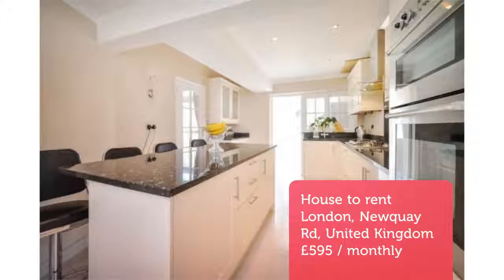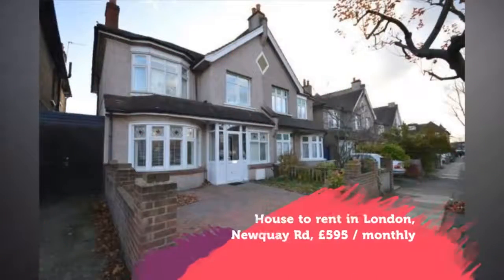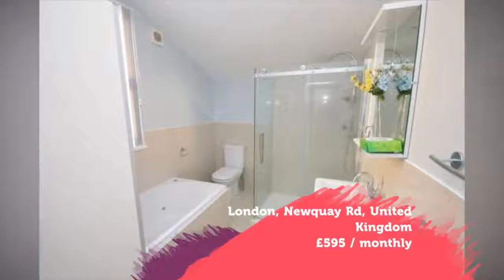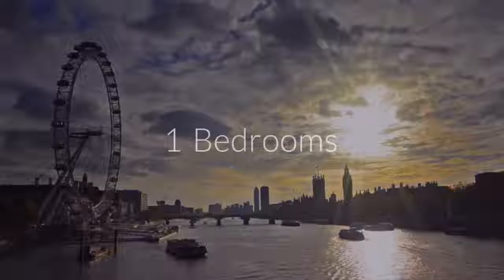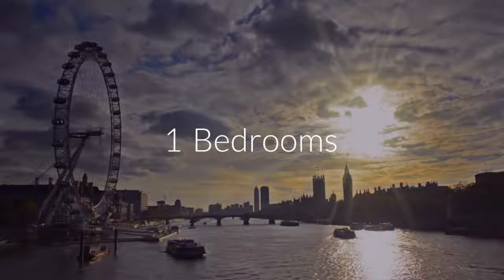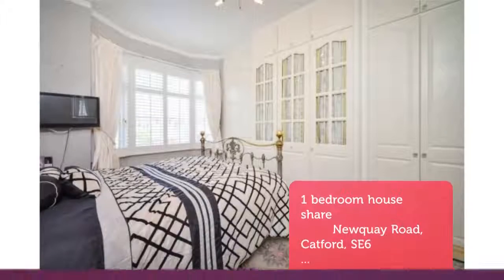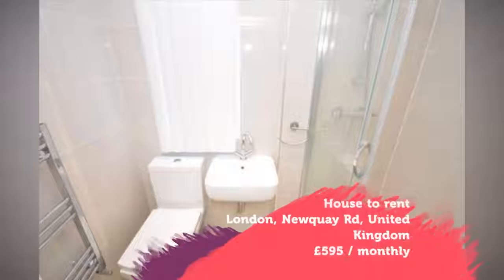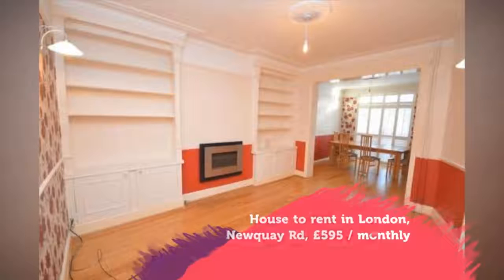House to rent in London, Newquay Rd, £595 / monthly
1 Bedrooms

London, Newquay Rd, United Kingdom
1 bedroom house share
        Newquay Road, Catford, SE6